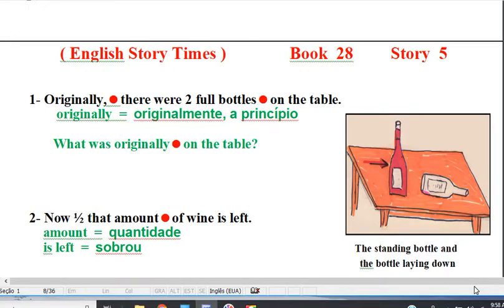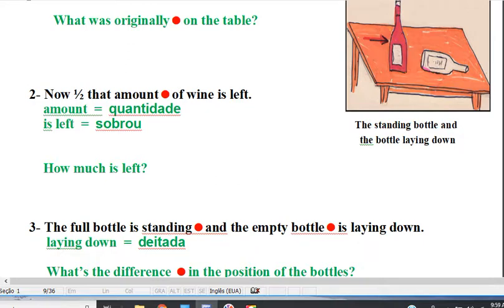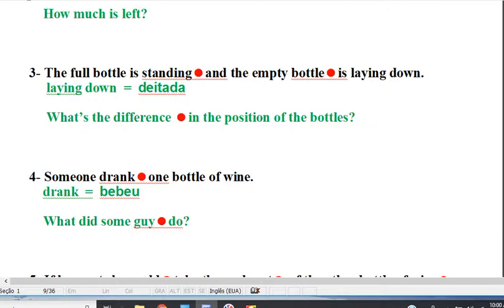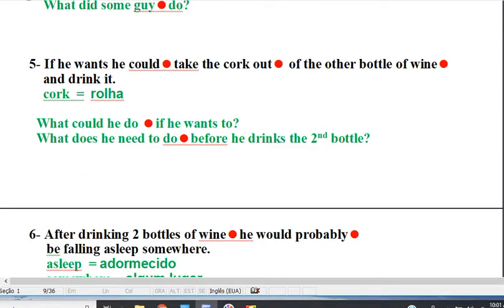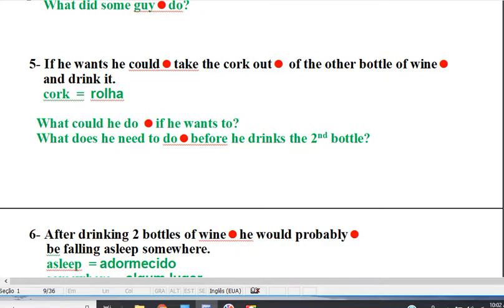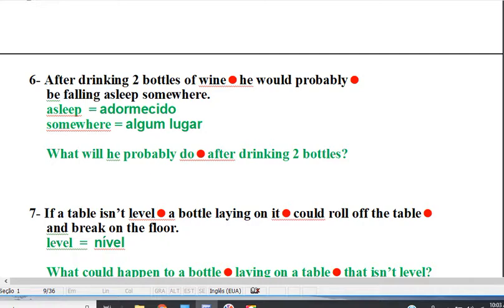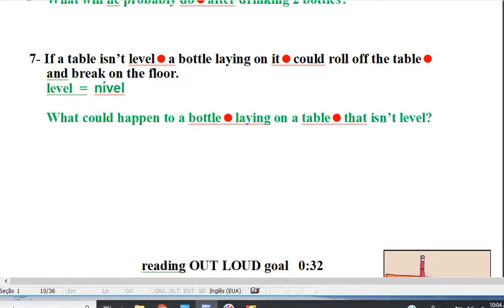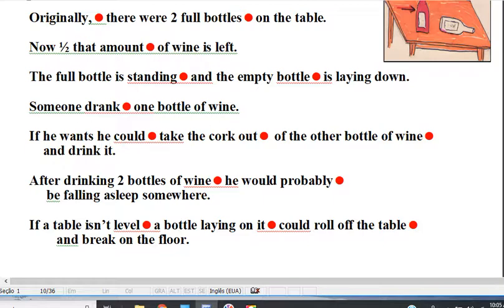book 28 story 5